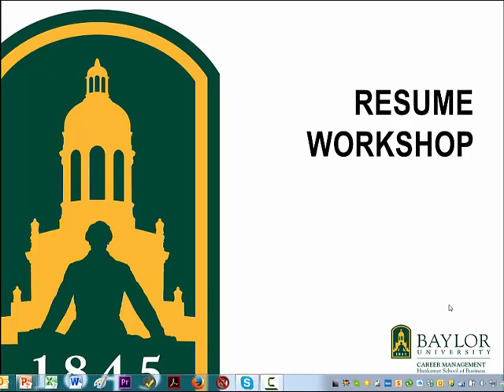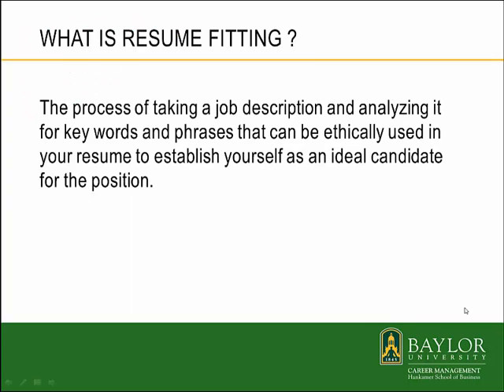Resume Workshop Video 4